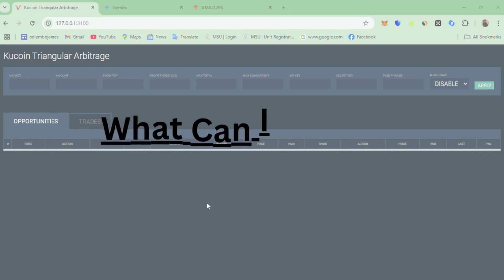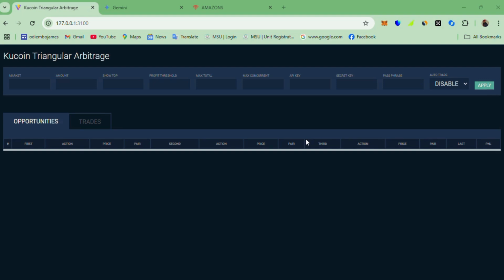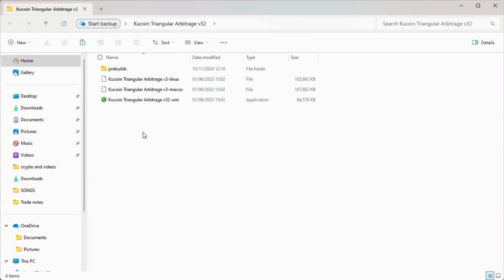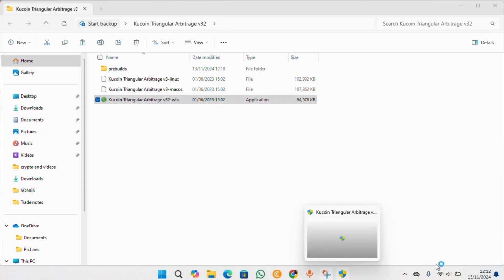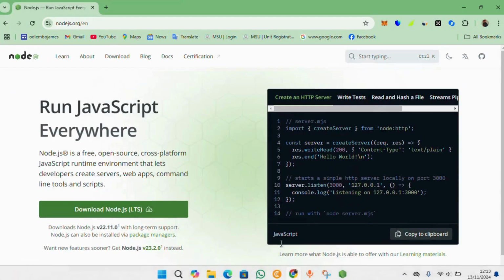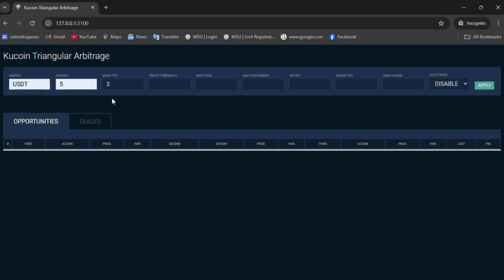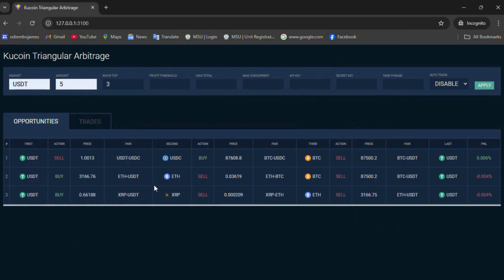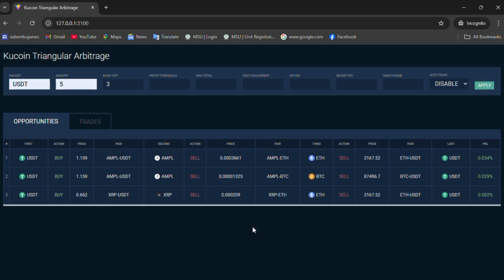Kucoin's Crypto Triangular Arbitrage Scanner | AutoTrader Bot | Make $150 Daily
This triangular arbitrage bot, scans the whole Kucoin's exchange for arbitrage opportunities and displays them. It does also trade automation for you. You need a tronger internet connection for good results.
Comment down bellow if you need part two of the video.

Catch these opportunities on time, even the laziest ones like me can make money now